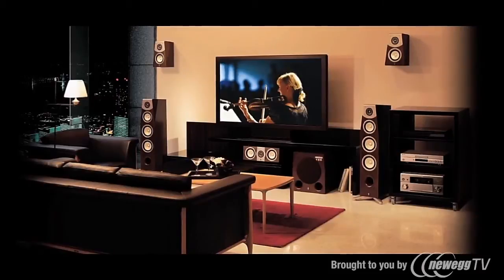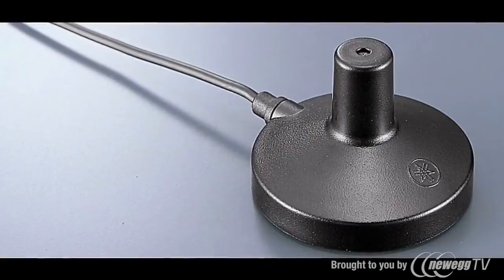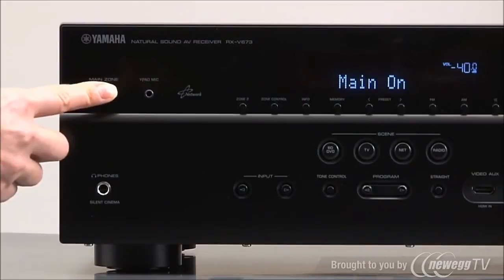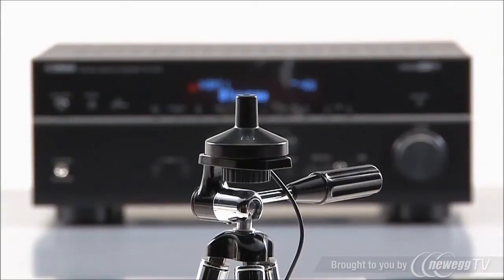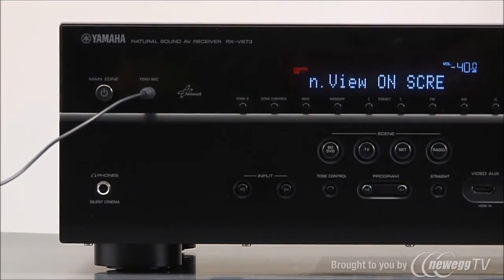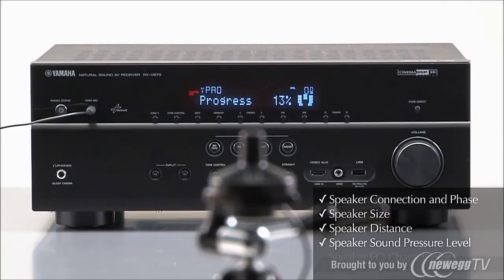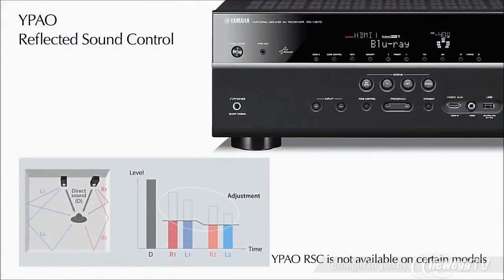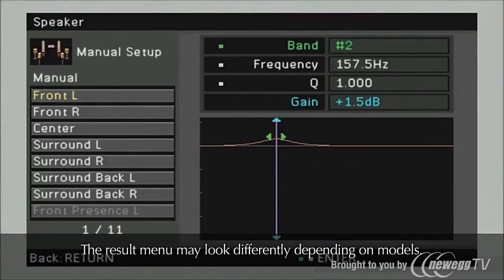YPAO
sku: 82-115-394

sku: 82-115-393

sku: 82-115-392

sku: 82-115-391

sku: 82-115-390